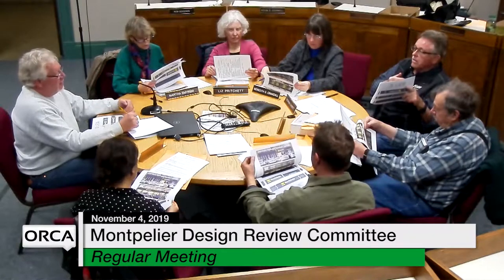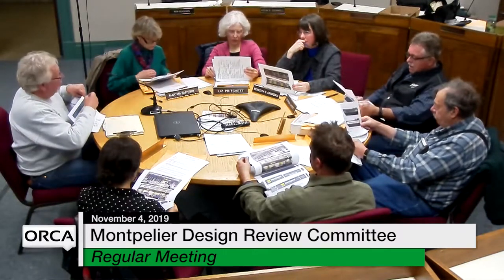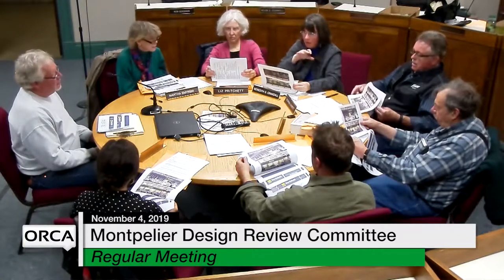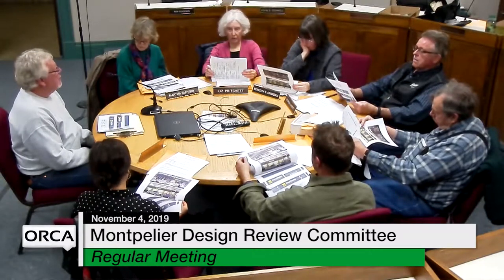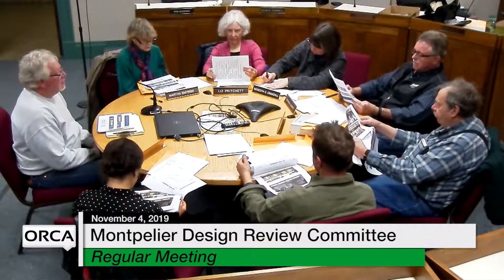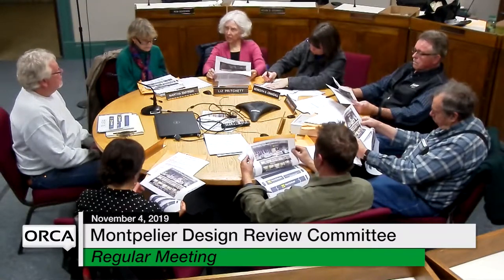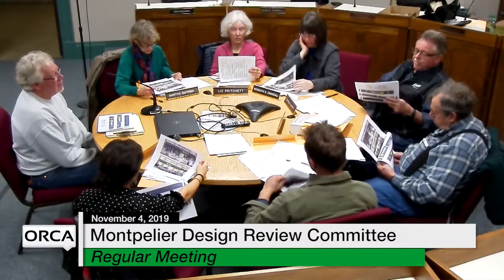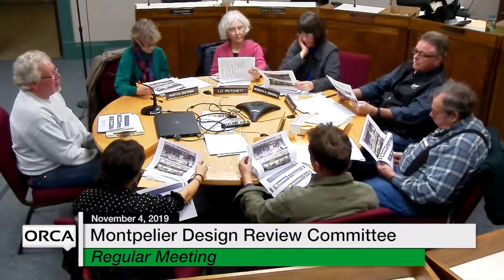Montpelier Design Review Committee - November 4, 2019